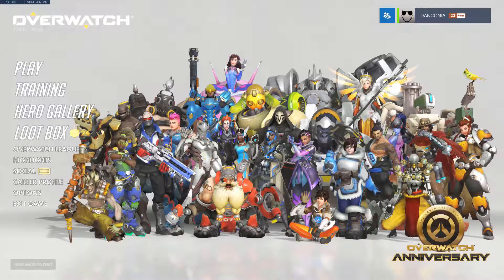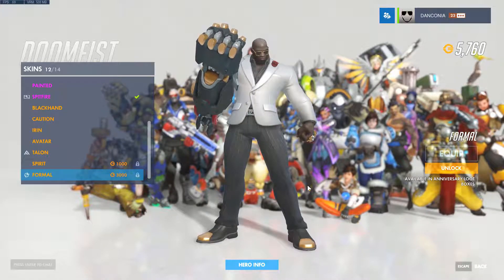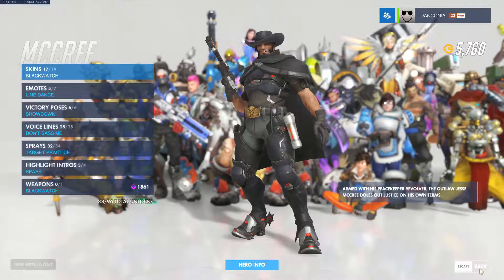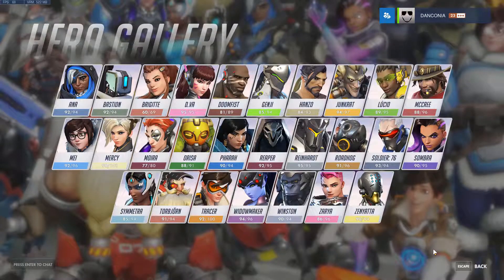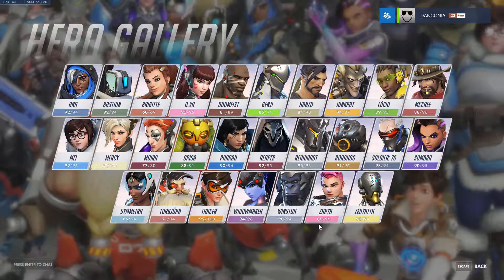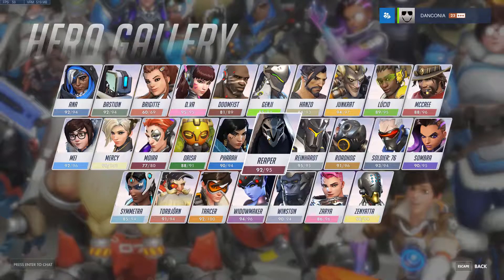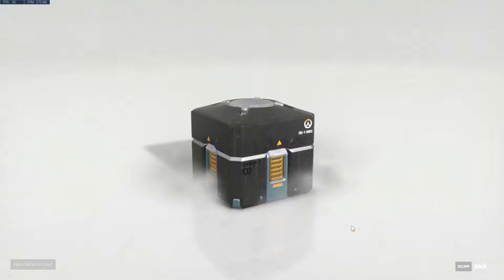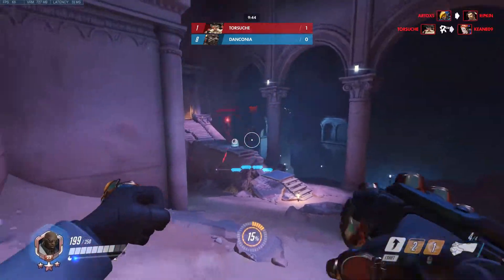LOOT BOXES AND PETRA - OVERWATCH ANNIVERSARY 2018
Hi

So the Overwatch Anniversary 2018 is here and its time for me to give my personal opinions on the items available in this event, the returning brawls and play some Deathmatch on the new dedicated map Petra - MIND THE GAP!